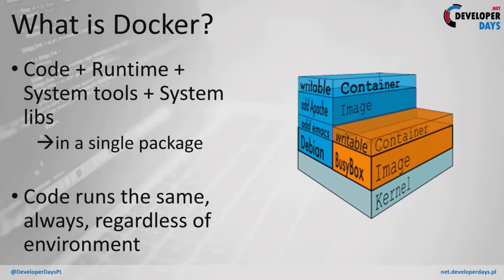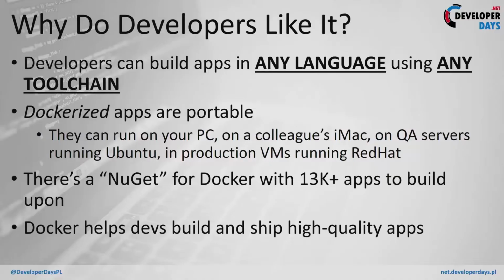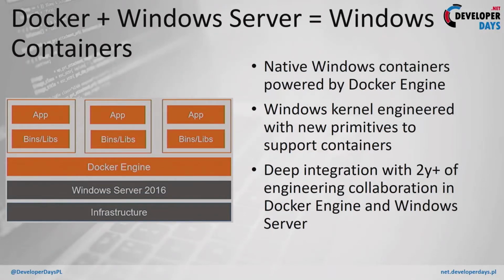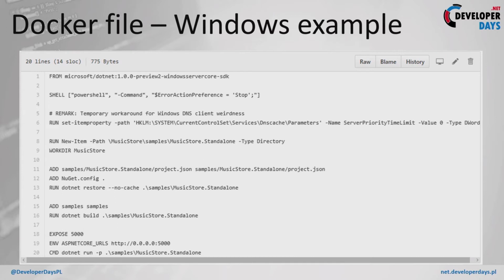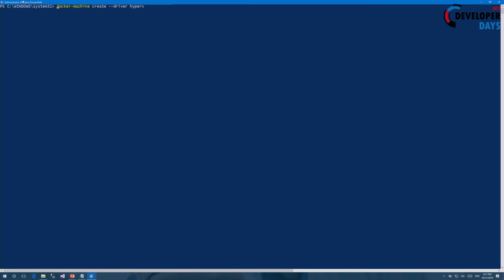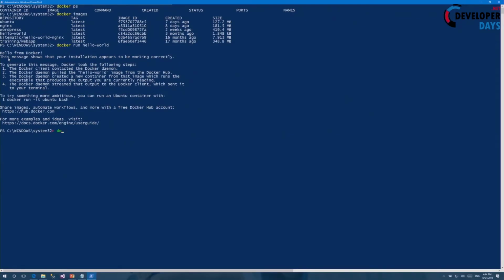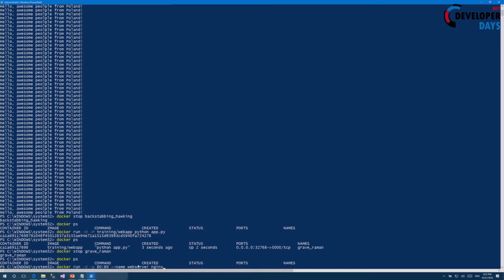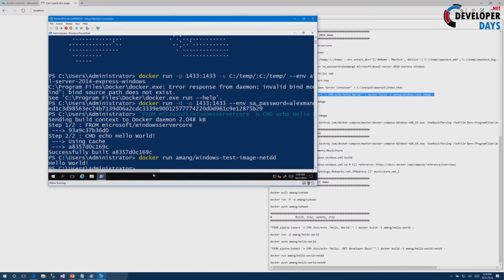Alex Mang - Everyone Loves Docker Containers Before They Understand Docker Containers (.NET DD 2016)